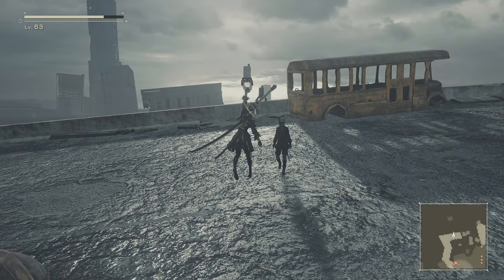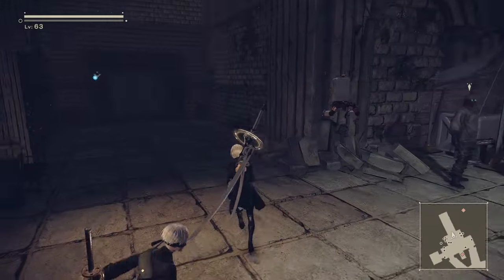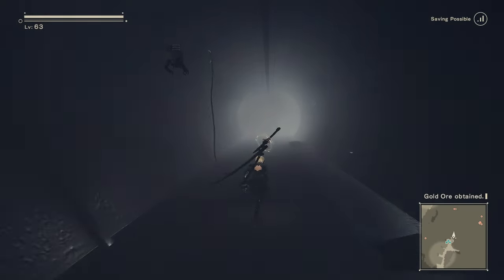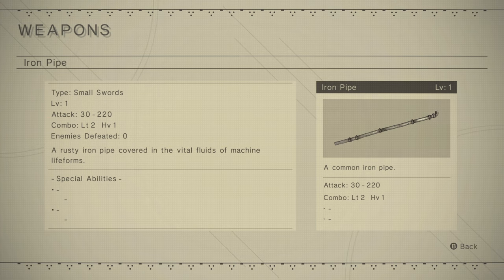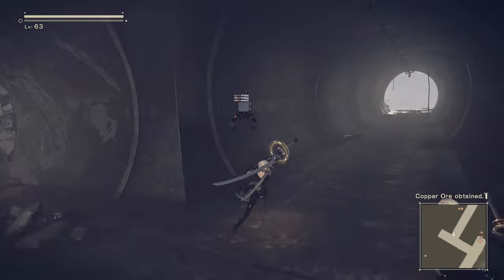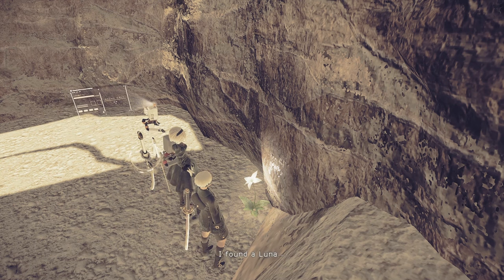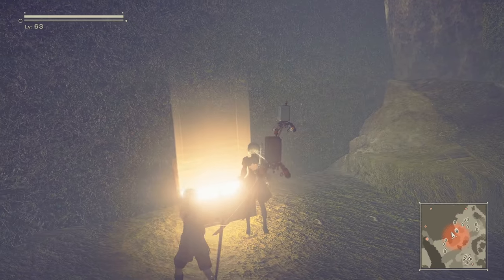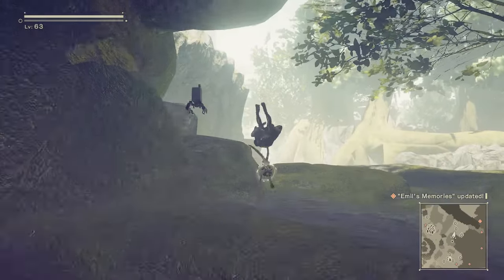NieR: Automata - 4-3 - iron pipe and dragoon lance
time to try to figure out platforming with unclear environmental hitboxes